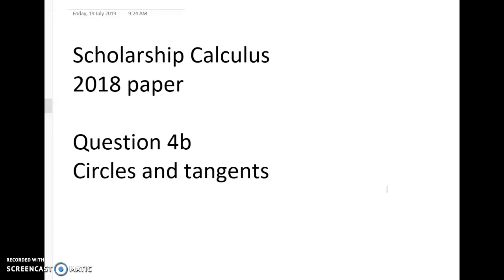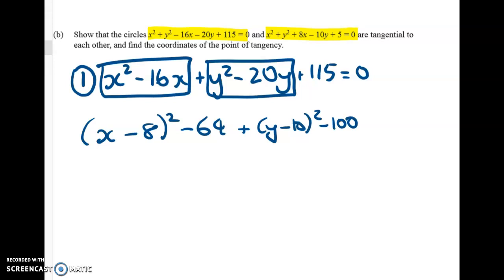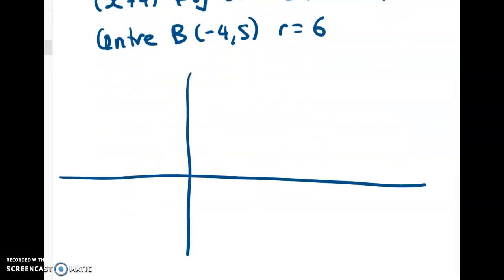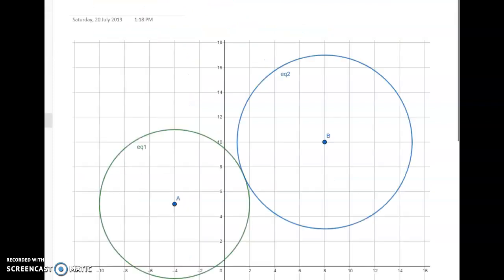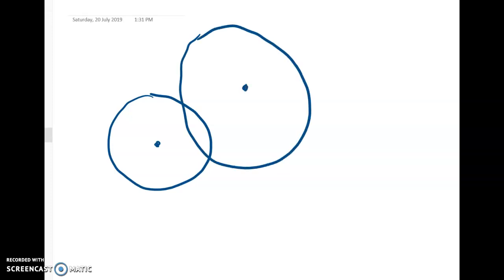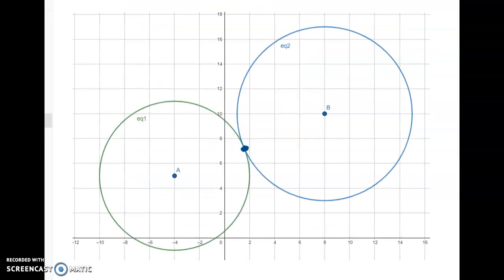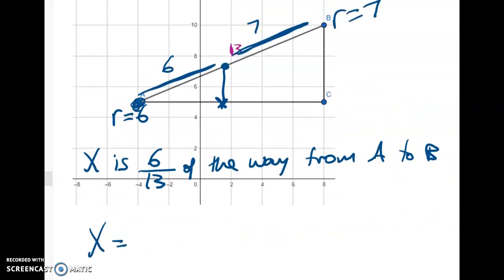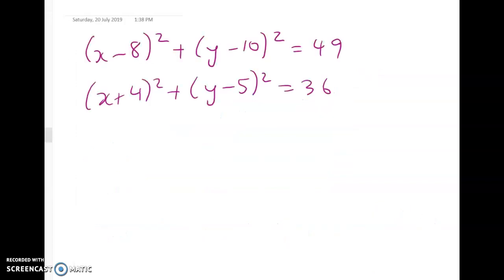2018 Scholarship Calculus Q4b - Circles and tangents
Showing that two circles are tangential. Really nice wee question. I've done it the smart way and less smart way...

I haven't finished the second method - videos are limited to 15 minutes. If anyone wants me to do a follow-up, let me know. Basically, solve for x, then substitute for y, and you'll get the same point as we did using the more efficient method.